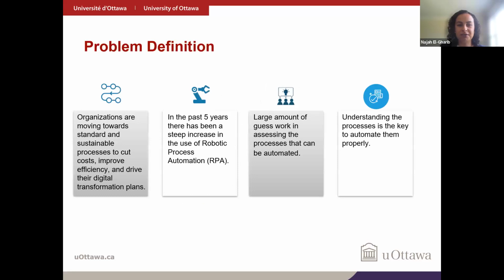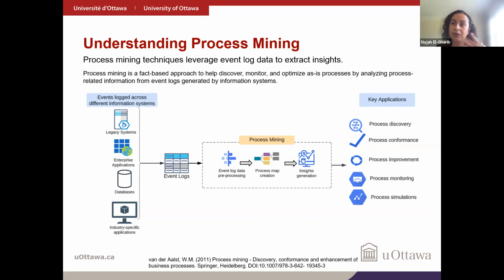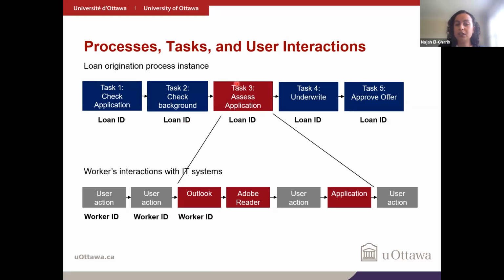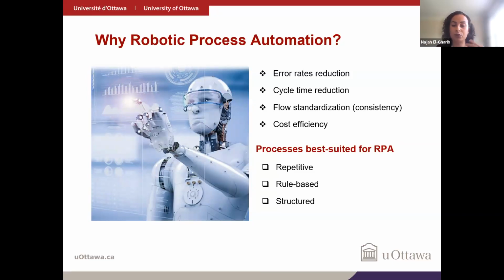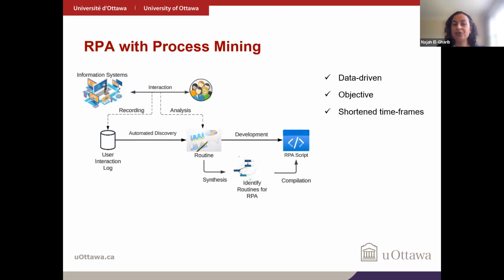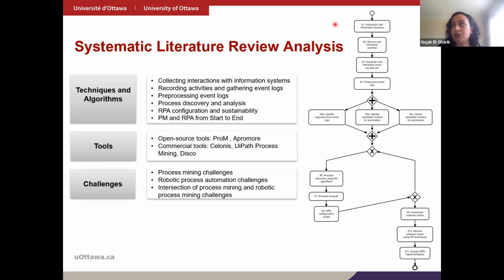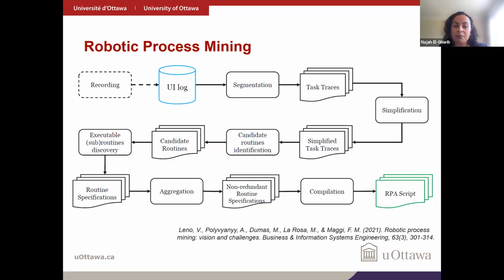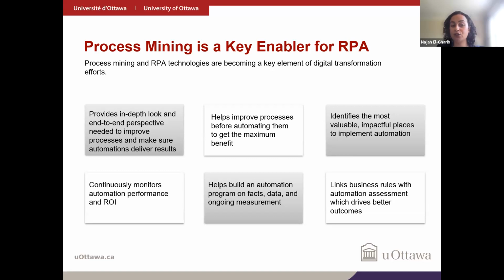Data-driven Robotic Process Automation Exploiting Process Mining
(Link to PDF Presentation)

Presenter:
Najah Mary El-Gharib, Ph.D. Candidate in Digital Transformation and Innovation at the University of Ottawa

Abstract:
The presentation will start with a useful problem definition followed by an introduction to Process Mining and Robotic Process Automation. This will be followed by research questions, methodologies and the approach adopted in the research. Concluding material will include a description of the Canadian Process Mining Community.

Biography:
Najah Mary El-Gharib is a Ph.D. Candidate in Digital Transformation and Innovation at the University of Ottawa. Her research area focuses on process mining and robotic process automation, and on how the two technologies can be integrated within organizations. She holds a bachelor’s degree in Computer Science (2017) from the same university, where she also received her master’s degree in 2019 and her thesis topic was “Using Process Mining Technology for Understanding User Behavior in SaaS Applications”. Since 2016, Najah has been involved with several organizations in Ottawa and nationally to teach high-school girls computer science and inspire girls to consider a STEM education. She is a computer science high school educator and mentor. Najah is an IEEE student member since 2015.